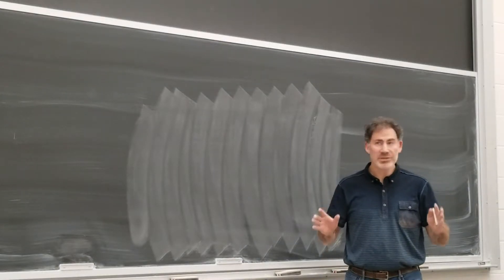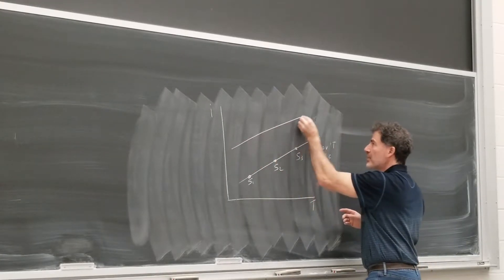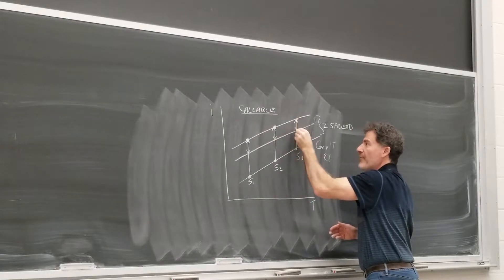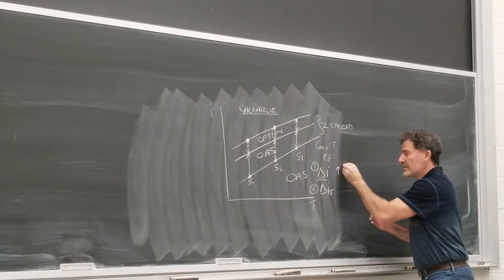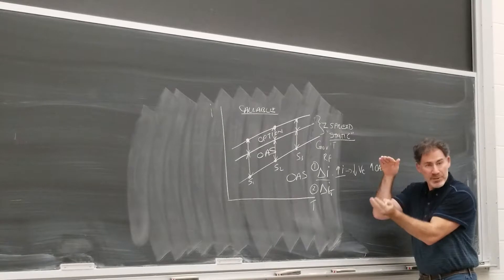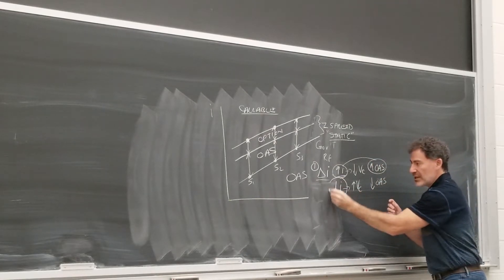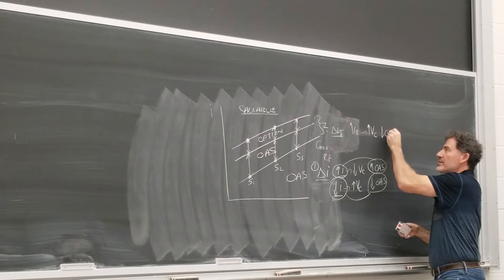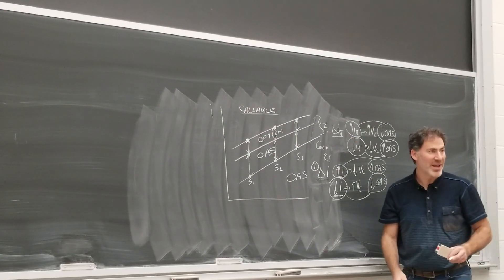CFA Level 2 Exam Fixed Income: Factors Affecting OAS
These videos are focused on helping CFA Level 2 candidates learn a few extra concepts to push them over the passing score.

How to pass the CFA Level 2 exam? Must know CFA exam concepts from Level  2 Fixed Income direct from the CFA Institute Learning Outcome Statements!

Learn about factors affecting the option adjusted spread (OAS).

2. Click like - the more likes, the more they show up in search results.

3. Click Share - it's good karma!